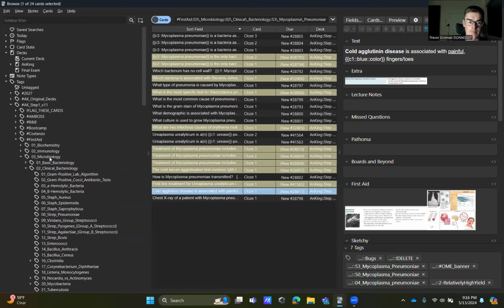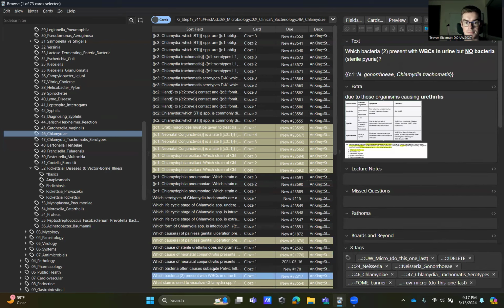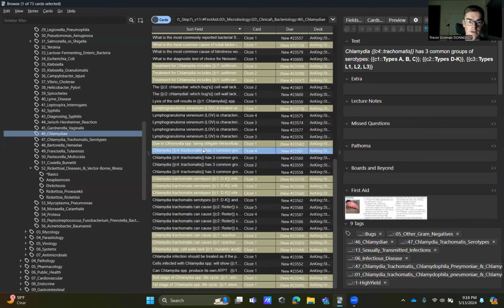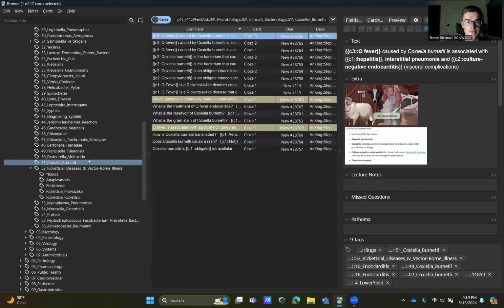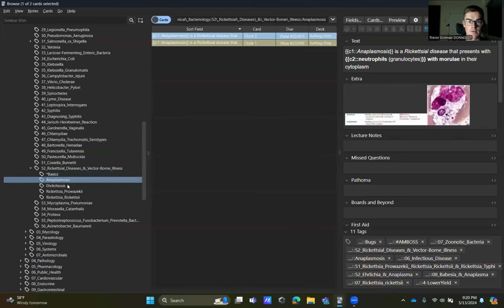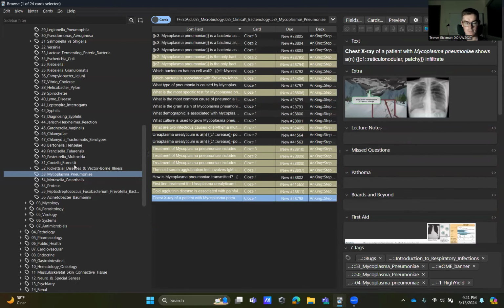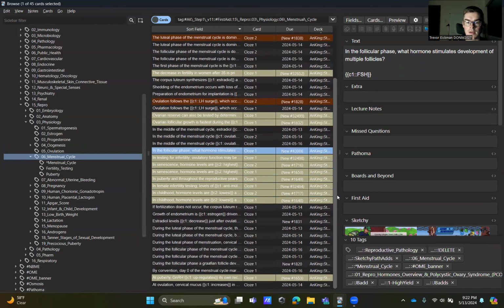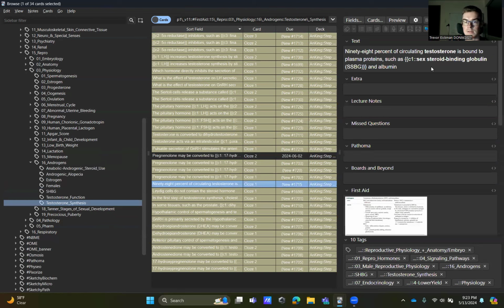FOM4 May 13th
Back with another video for you all. This covers material from Friday, May 10th and most of Monday, May 13th's content. Pregnancy cards will be activated tomorrow. Happy studying!